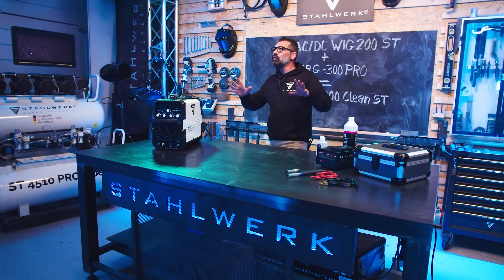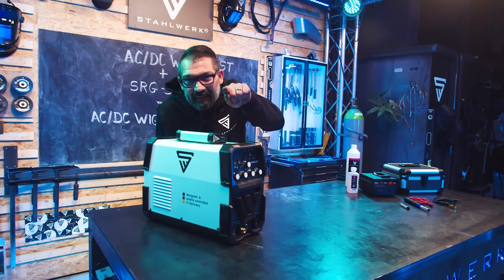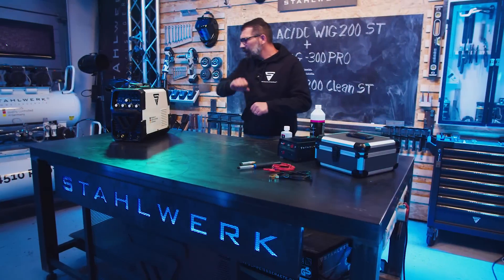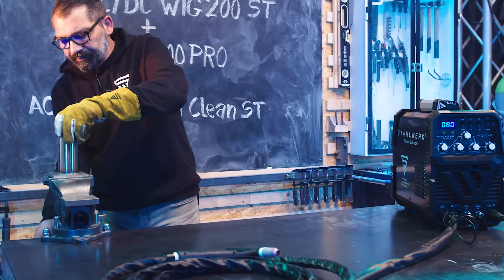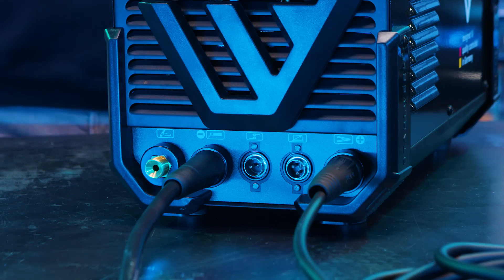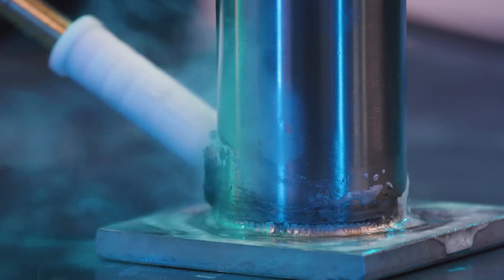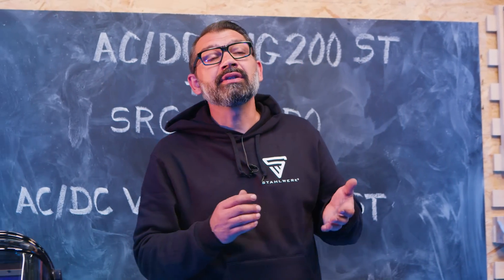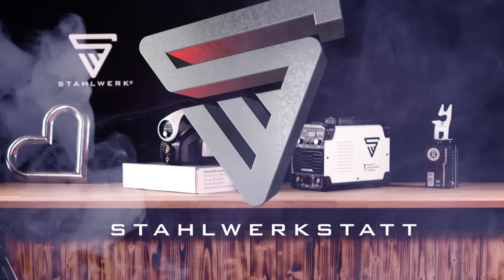STAHLWERK AC/DC WIG 200 Clean ST Kombi-Schweißgerät mit Reinigungs-, Passivier- und Beizfunktion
Freunde der schweißtechnischen Unterhaltung, Rico testet heute die STAHLWERK AC/DC WIG 200 Clean ST. Das vielfältige Schweißgerät ist ein leistungsstarkes, kompaktes und nur 11,5 kg schweres Kombi-Schweißgerät mit MMA / E-Hand Schweißfunktion. Das mit Wechselstrom betriebene WIG-Schweißgeräts besitzt als besonderes Feature eine Elektrolyt-Reinigungsfunktion zur Nachbereitung, Passivierung und Veredelung von Schweißnähten.
Wir wünschen viel Spaß und gute Unterhaltung!

Direkt zum Gerät:
Einzelgerät

STAHLWERK Schweißgeräte
Als eines der führenden Unternehmen für Schweiß- und Schneidtechnik bietet STAHLWERK Schweißgeräte seinen Kunden seit 1998 Spitzenprodukte in Premium-Qualität aus eigener Herstellung. Mit 7 Jahren Garantie und einem außergewöhnlichen Service auch über die Garantiezeit hinaus setzen wir bis heute Maßstäbe!

Wählen Sie aus einem breit gefächerten Portfolio: Bei uns finden Sie alles zu den Themen WIG AC/DC, WIG DC, MIG/MAG, ARC/MMA und Elektroden-Schweißen, ebenso Plasmaschneider, Druckluft-Kompressoren, Strom-Generatoren, Batterieladegeräte sowie ein großes Sortiment an Brushless Akku Werkzeugen, Schweißhelmen, Arbeitskleidung, Schweißzubehör, Ersatz- und Verschleißteilen.

Präzise aufeinander abgestimmte Fertigungsprozesse, eine hohe Expertise unserer Mitarbeiter und professionelle Unterstützung für unsere Kunden auch nach dem Kauf charakterisieren das Unternehmen bis zum heutigen Tag. Ob Industrie, Handwerk oder DIY – über 300.000 zufriedene Kunden in ganz Europa vertrauen auf unsere Kompetenz.

Profitieren auch Sie von unserer Erfahrung!

STAHLWERK Schweißgeräte GmbH
Mainstr. 4
53332 Bornheim
Deutschland

Die regulären Öffnungszeiten befinden sich auf der Homepage.

Telefax: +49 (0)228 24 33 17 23